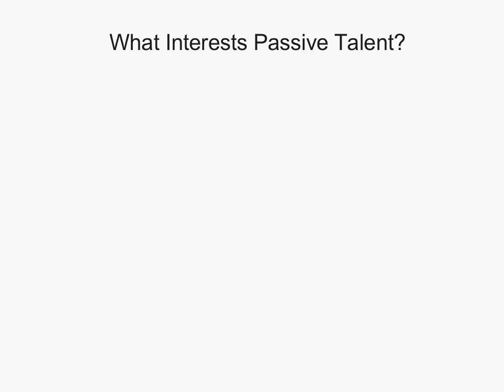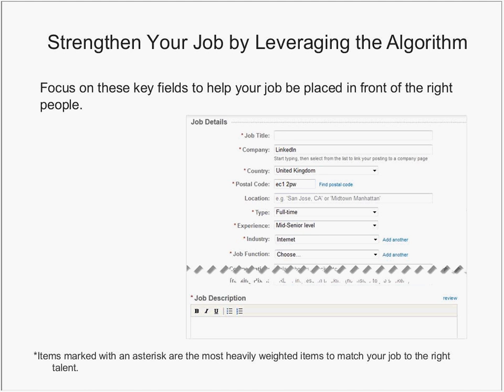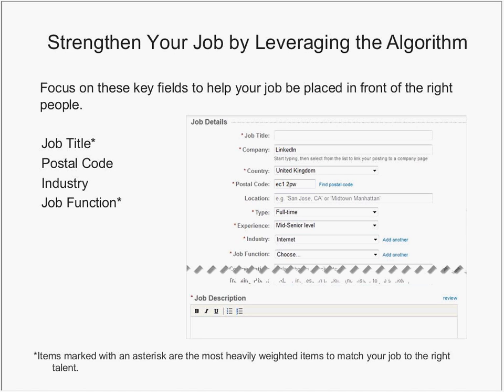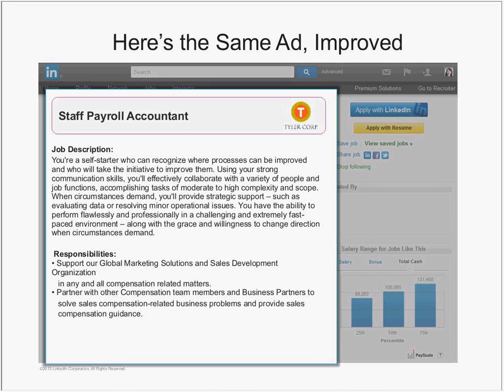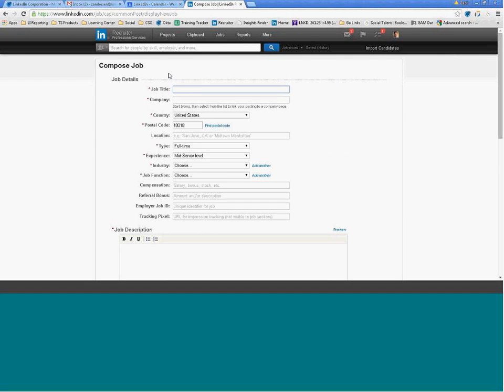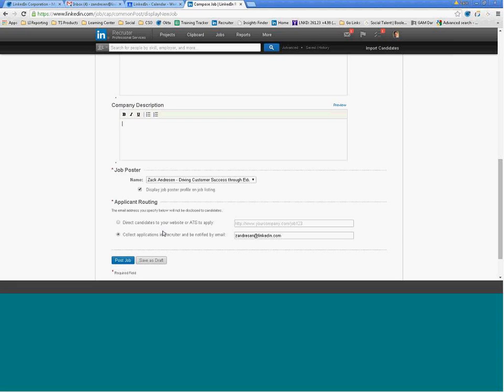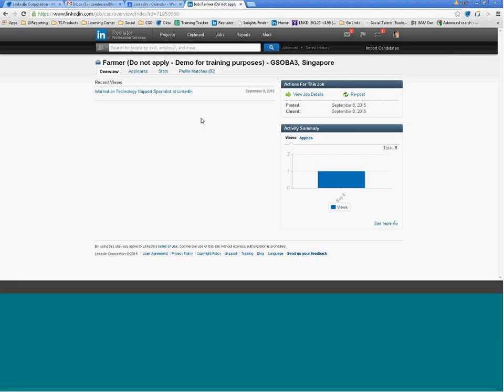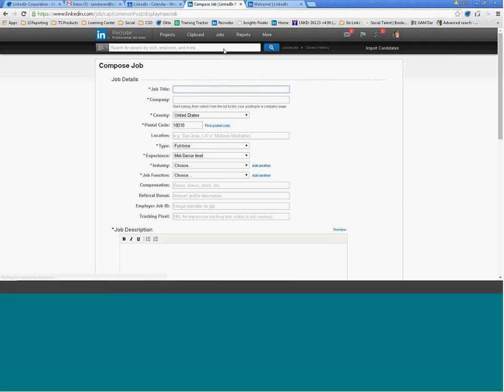MRINetwork - LinkedIn Jobs Education Session 2015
This is a training on Job Slot Posting on LinkedIn for The MRINetwork.